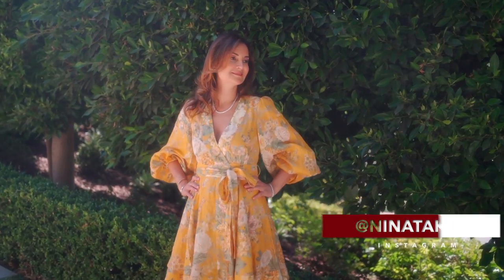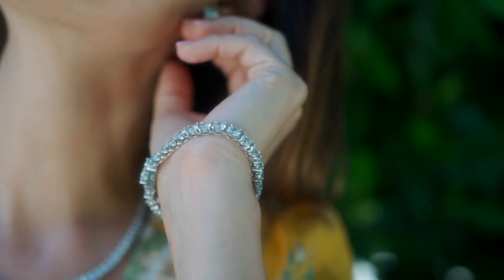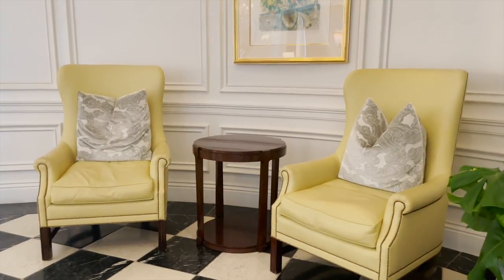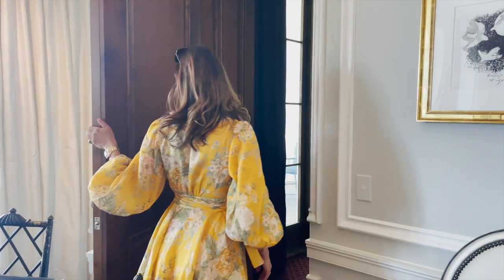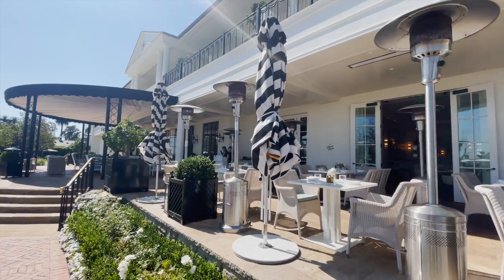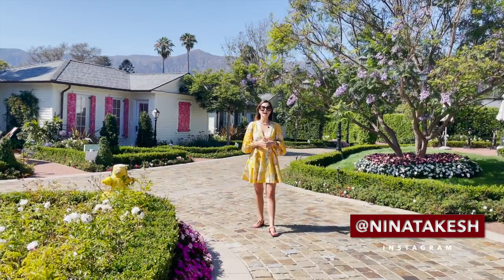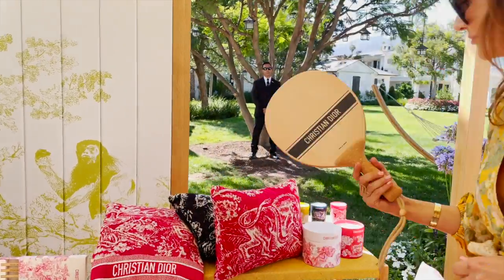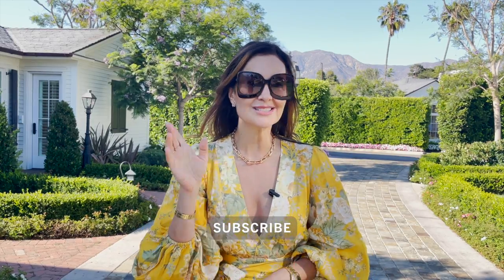TOUR this ESTATE STYLE RESORT MIRAMAR ROSEWOOD & DIOR POP-UP| RED ELEVATOR | NINA TAKESH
*ITALO INFORMATION*
100% safe & secure checkout

What I’m Wearing:
Dress Zimmerman (Similar)
Dress Zimmerman (Similar)

Hello everyone, and welcome back to this exciting episode of Red Elevator! Walk with me as I take you through the Miramar Beach Hotel, the first resort hotel in Montecito and one of the first-ever beachside hotels in California. Established in the late 1880s, Rosewood Miramar Beach offers an enchanting estate-style atmosphere along with the finest leisure amenities. You can take a dip in the pool, drink a cocktail at the private walnut-paneled bar, lay at the cabanas, and so much more. While staying at the Miramar Hotel, Caruso's oceanfront restaurant offers inspired dining and an incredible Pacific view, perfect for any beach lover. So let your toes hit the sand as you walk out of the Great Room and onto Miramar's private access to the beach. However, I think what is most exciting about this exclusive luxury hotel tour is the Dior Riviera pop-up that is happening this summer. Dior has taken over the resort's Cabana Pool, Bocce Courts, and Garden Bungalow Suites to celebrate the Dior Riviera capsule collections. The touch of elegance and style makes you feel like you are in a modern Hollywood estate, with simple features all over, still captivating your attention without being too hard on the eye. So sit back and relax and enjoy this episode.

About Nina
Nina Takesh was Founder, CEO, and creative force behind the Luxury Brand Petit Tresor.  A brand that was recognized in the baby world by clients such as Gwen Stefani, Jennifer Lopez, and Madonna among many others.  With her experience in retail, interior design, and having worked in Paris at Fashion house Guy Laroche it was only a matter of time before Nina branched into the world of Interior Design. With her experience in home staging, furniture design, and set design, Nina's passion for interiors comes across in her meticulous attention to detail and her inspiring sense of balance and aesthetics.